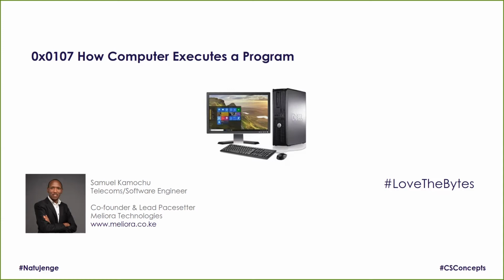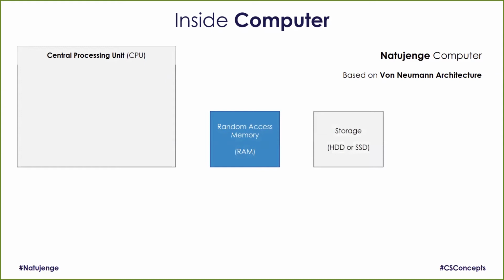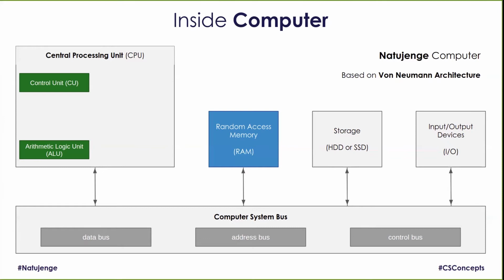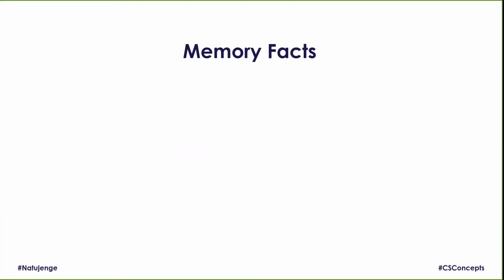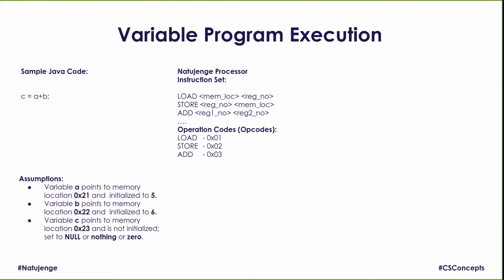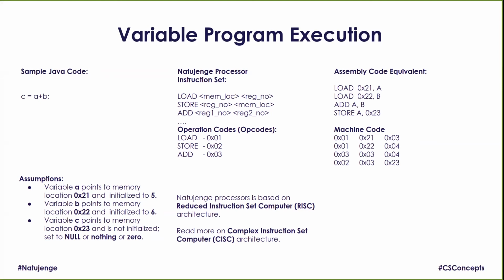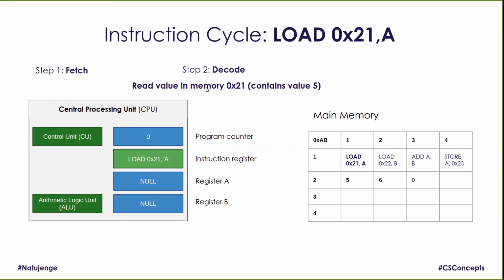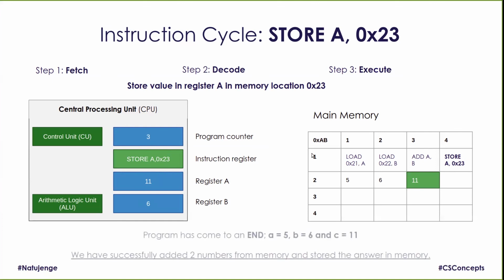How a Computer Executes a Program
This episode introduces what a computer is and the components of a computer.
It explains how communication happens inside a computer using buses.